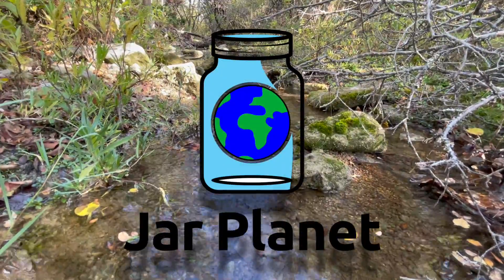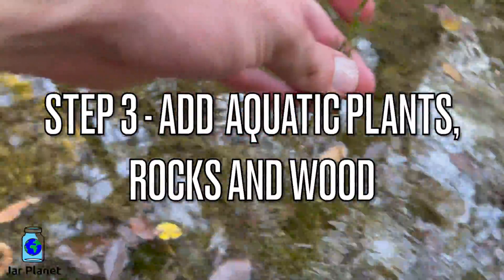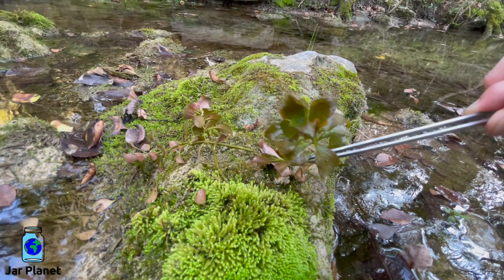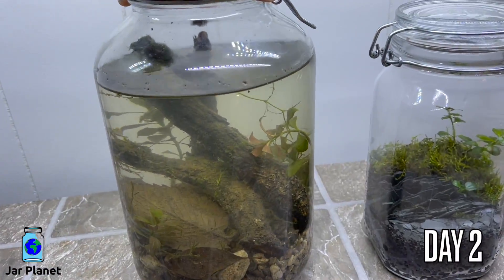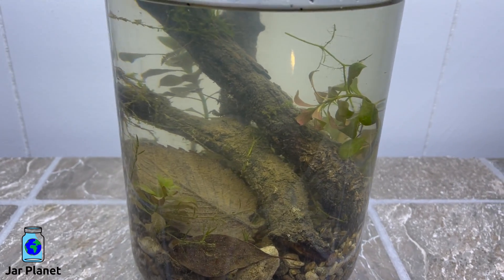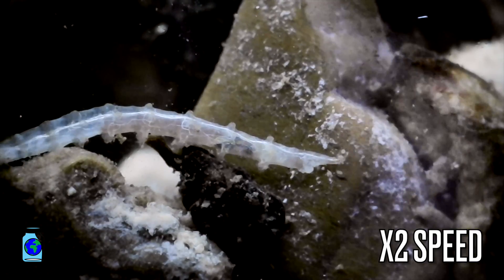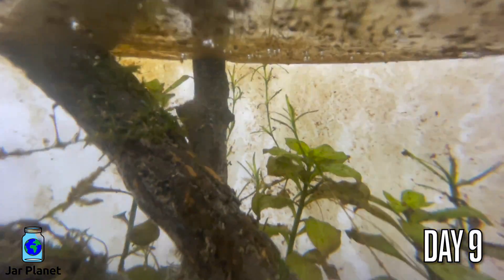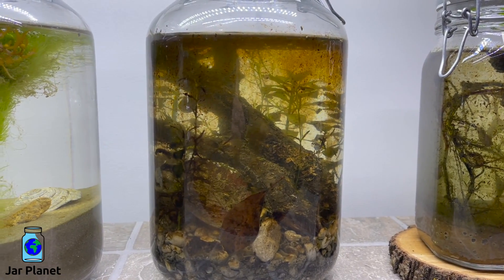HOW TO Make An Ecosphere + What's Inside?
Today, we are teaching how to make an ecosphere on a small scale by using a jar. You won't believe all that we find inside! This slow moving brook is the perfect place for making an ecosphere. If you are planning on making your own, we would love to see.

Microscope Camera I use.

⏱️TIMESTAMPS⏱️
0:00 Intro
0:14 How To Make An Ecosphere
2:51 DAY 2
4:46 DAY 3
4:56 DAY 7
5:21 DAY 9
6:00 DAY 15